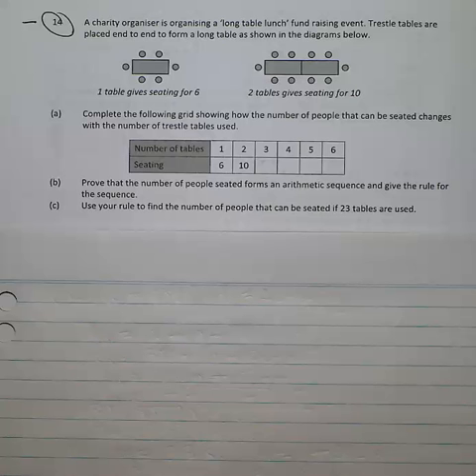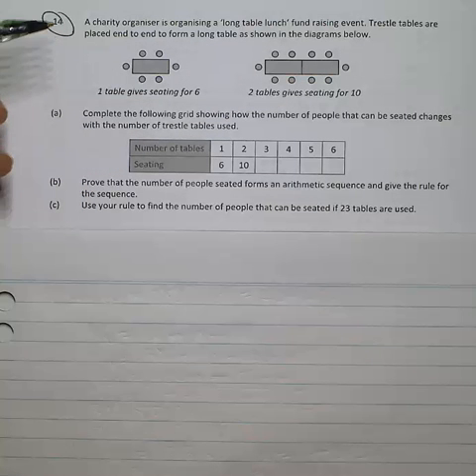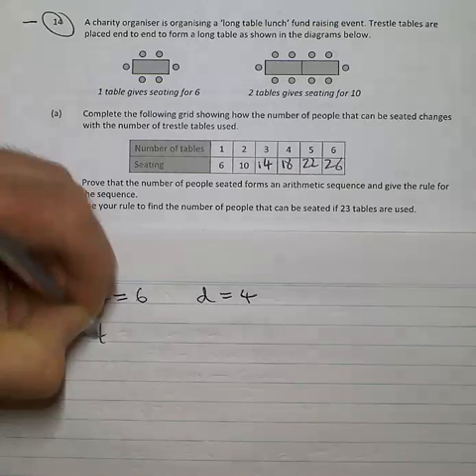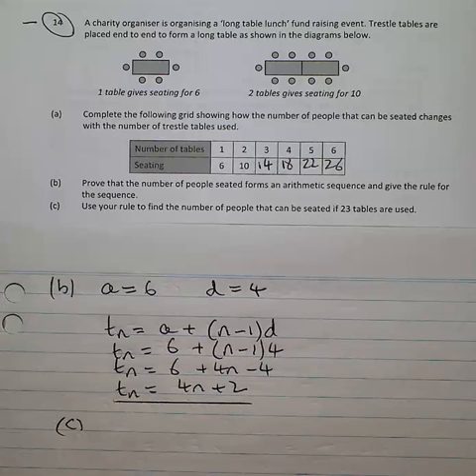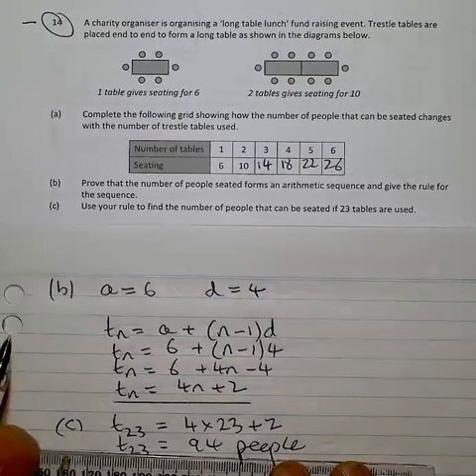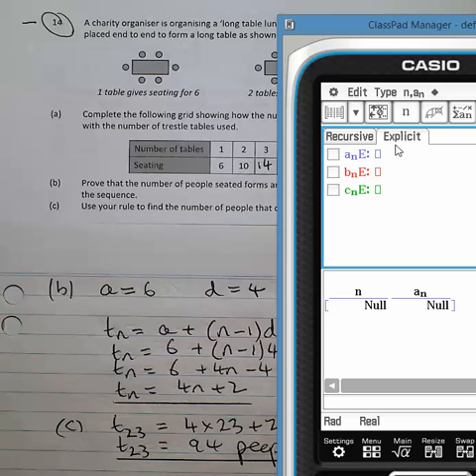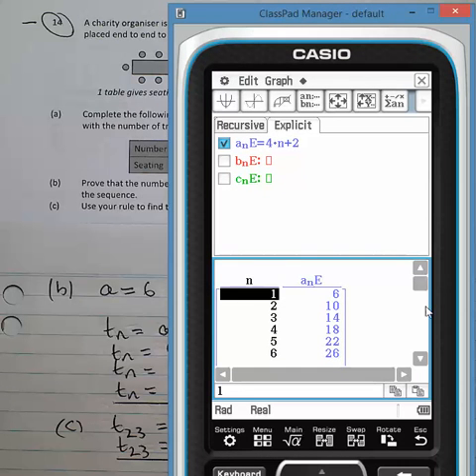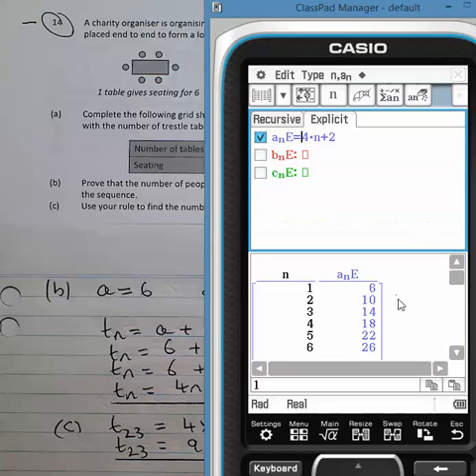S and S Set 1 14